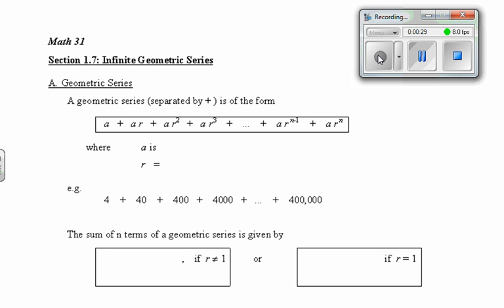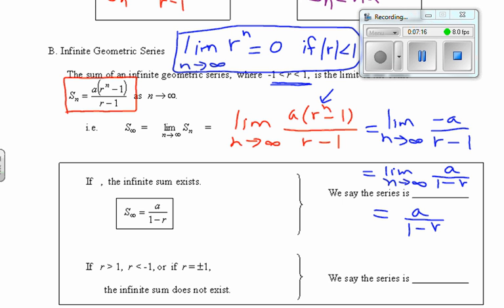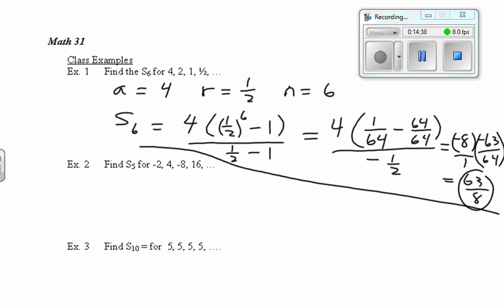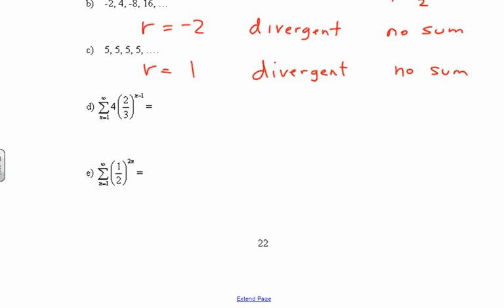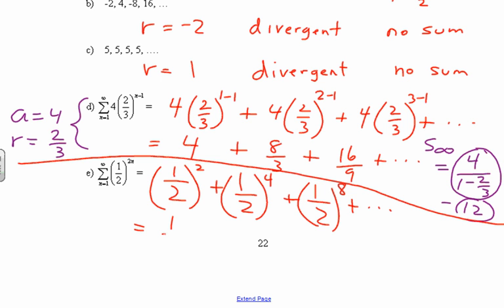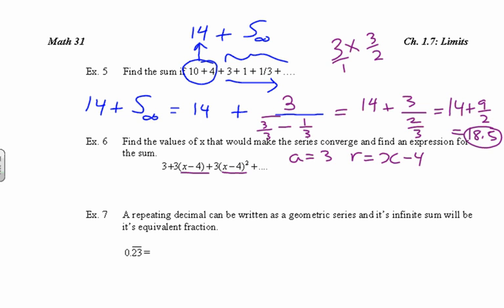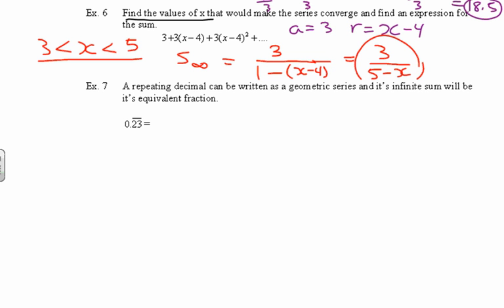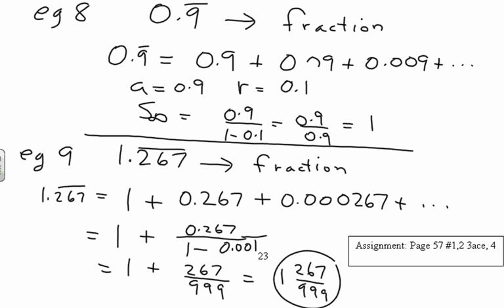Limits Lesson 7